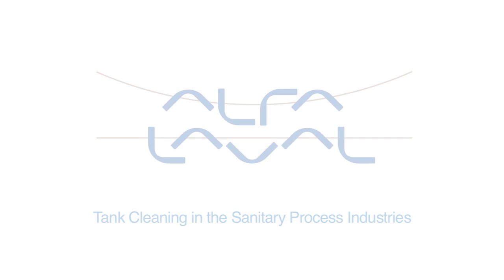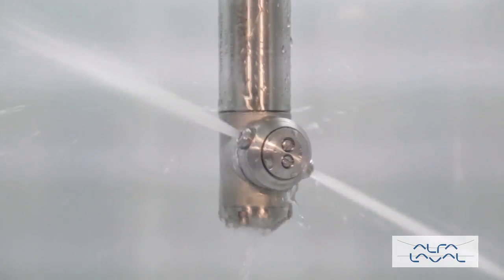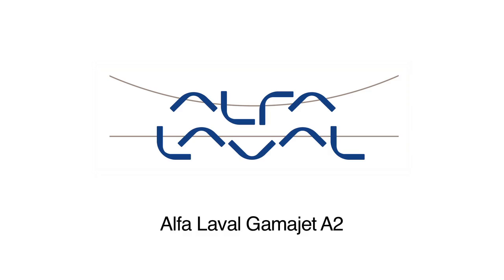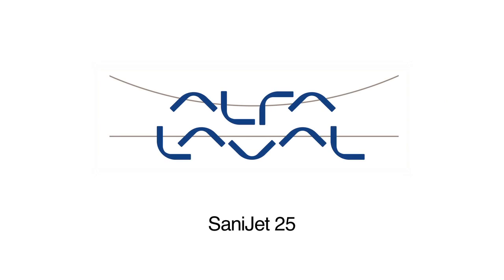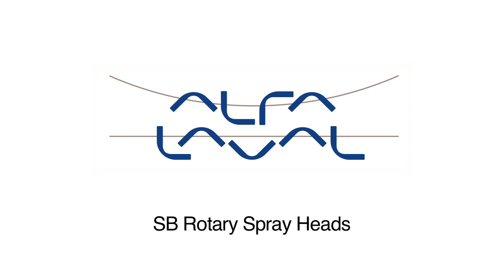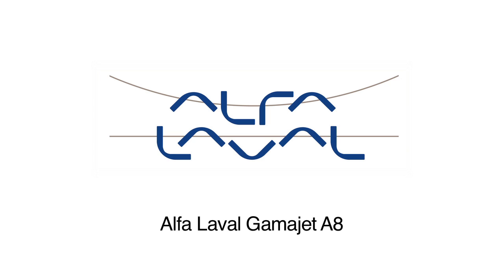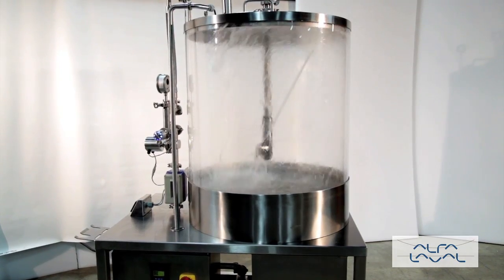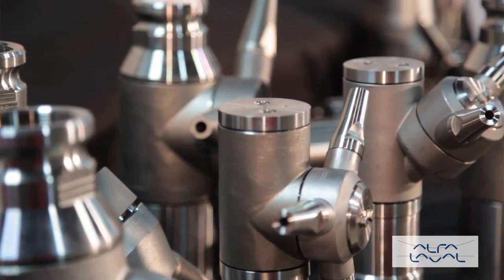Alfa Laval Tank Cleaning in the Sanitary Industries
The Alfa Laval Toftejorg and Gamajet product ranges utilize rotary impingement technology to clean the most challenging tanks, while reducing water usage and time spent cleaning. They are also designed to eliminate manual entry for tank cleaning.